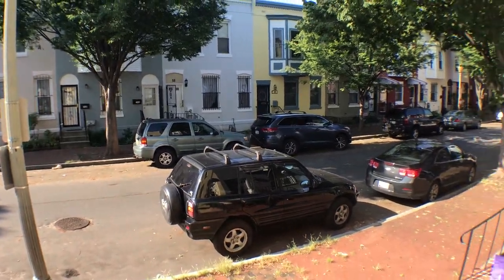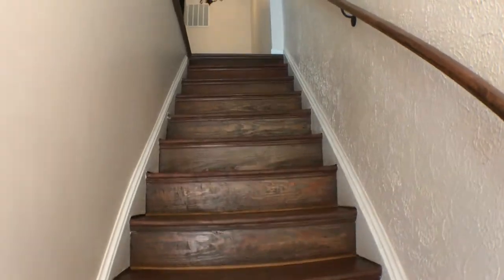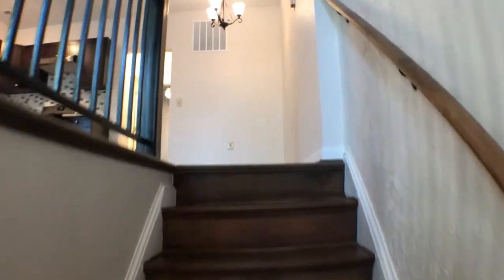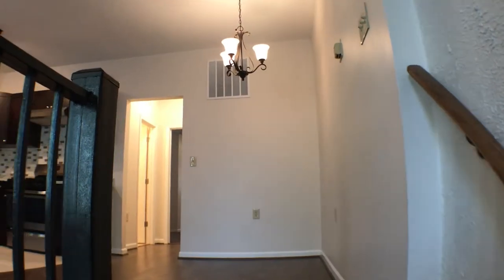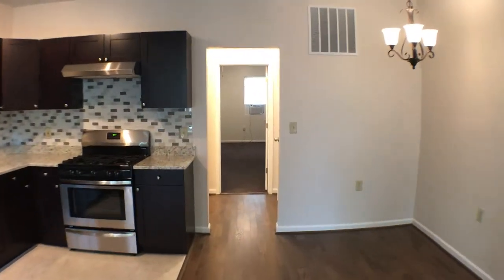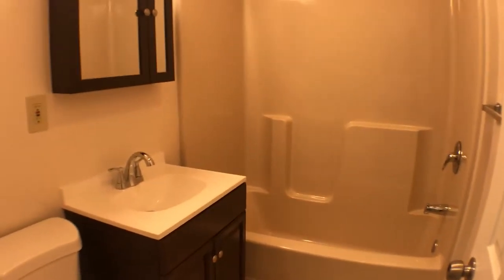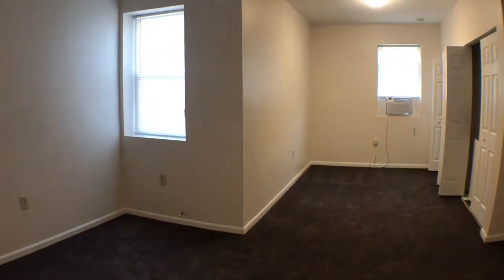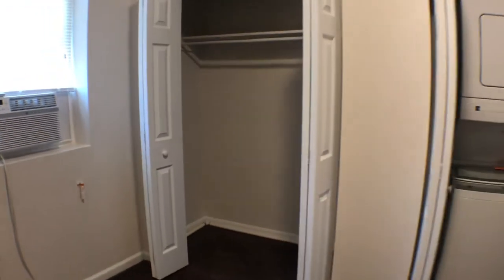57 Bates Street NW Unit B-Video Walk Through